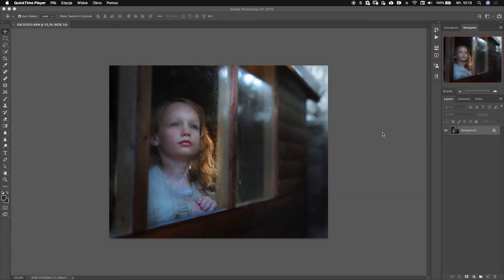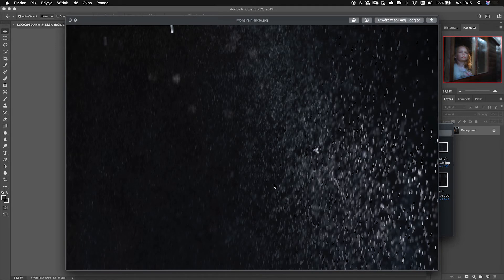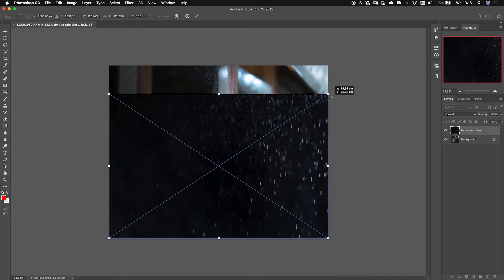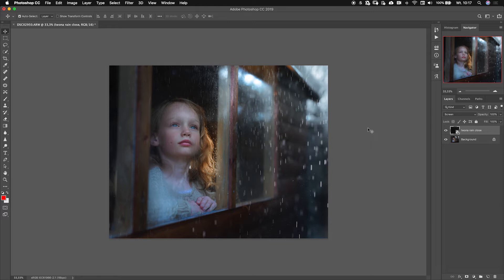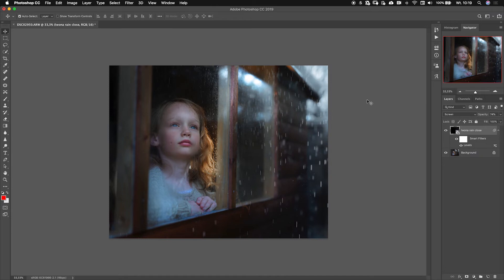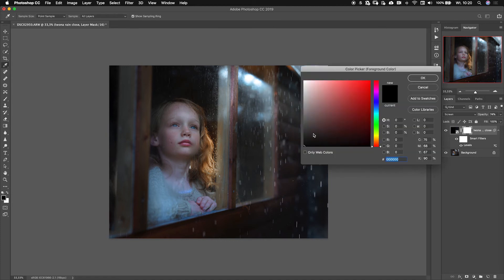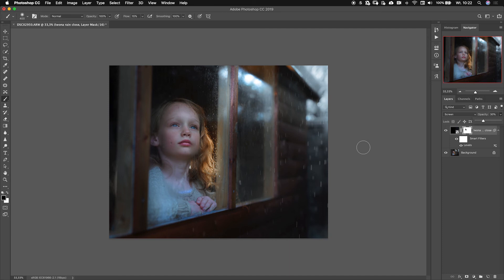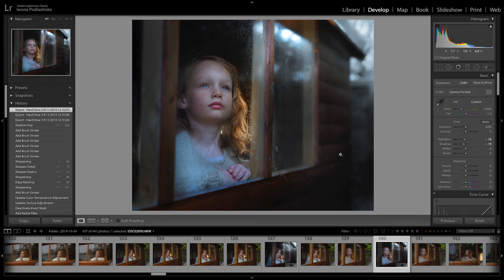How to add rain to a photo with Iwona Podlasińska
Learn how to add rain overlay to a photo and make it look like it was in your shot.

Learn how I edit my images- learn secrets of achieving my colors and mood in the photos: